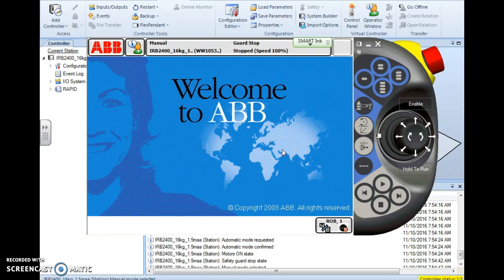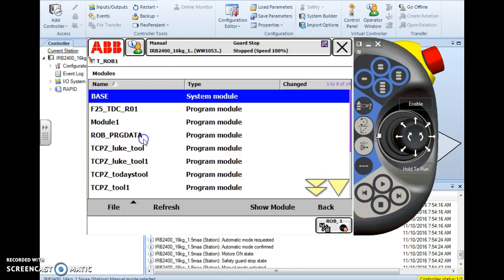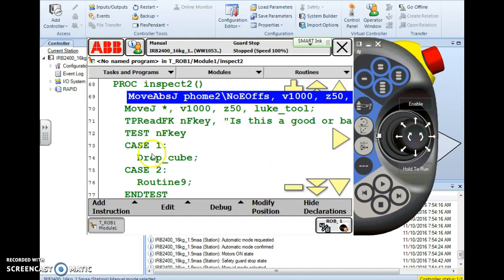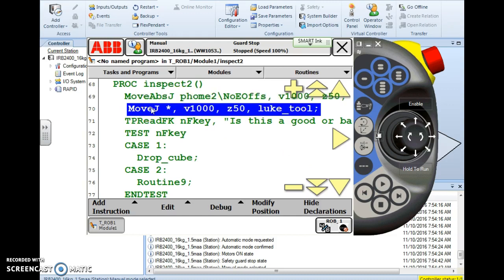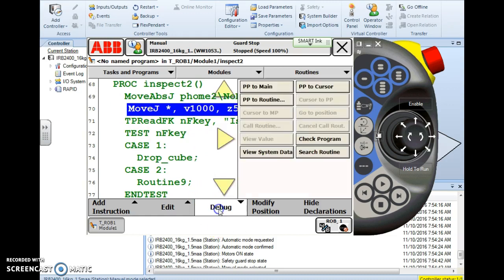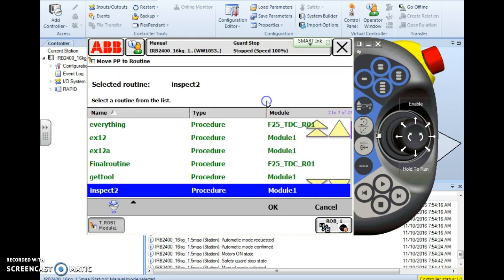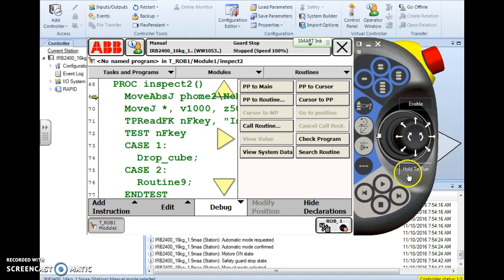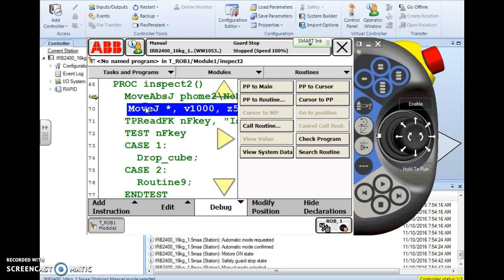ABB IRC5 Robotics Access & Run Programs or Routines Move PP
This is a short video on how to access your Routines and run them. Also briefly discussing the DEBUG Options for moving yopur Program Pointer around in your code and selecting different lines of code to run and execute.